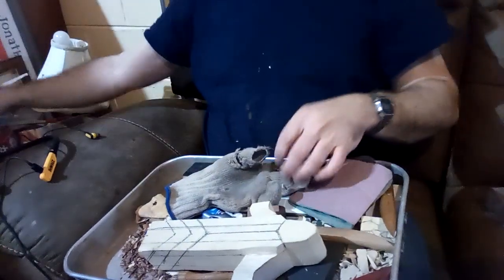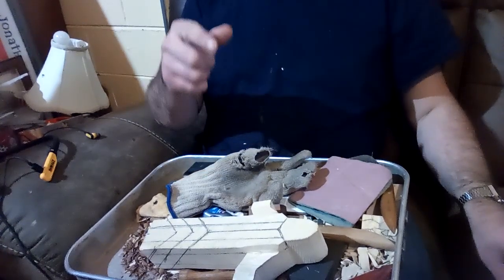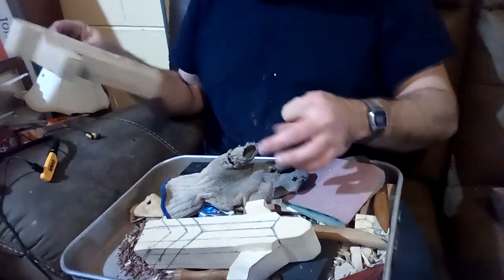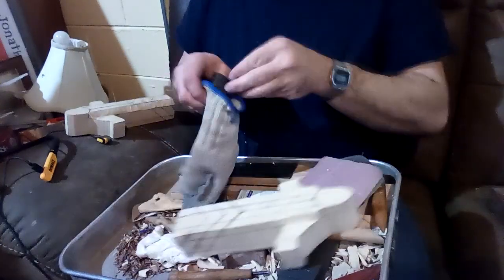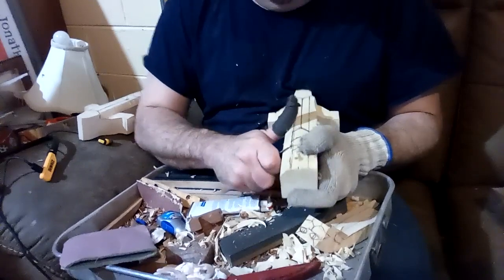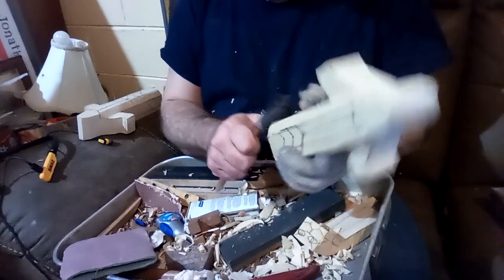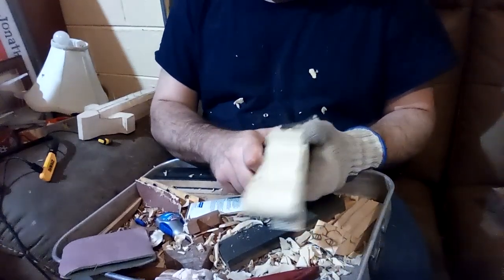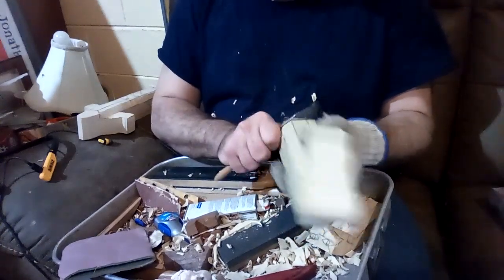Risen Christ Carving Part 2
There is a second step to take in the carving, which will be demonstrated right here.  There is also a little step that will be noted to follow.  You'll here more about my day while I carve this away.